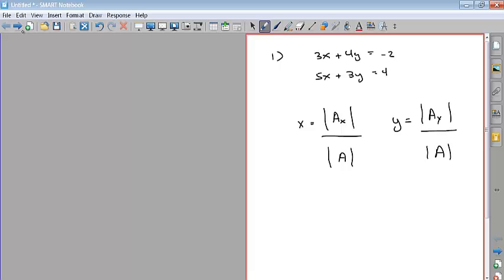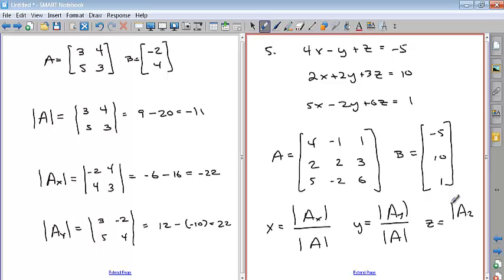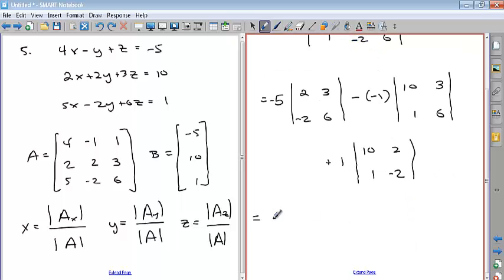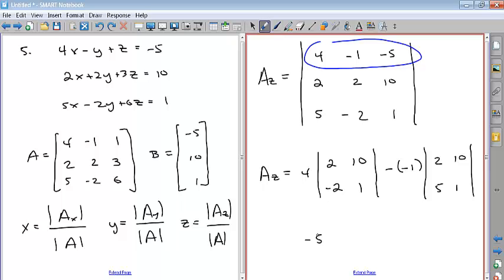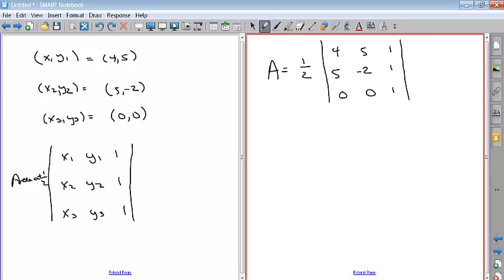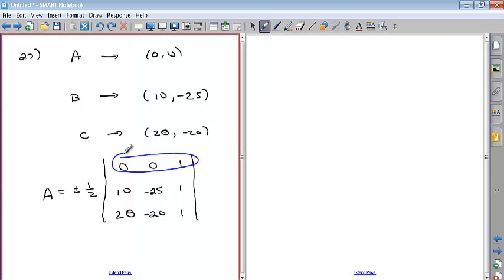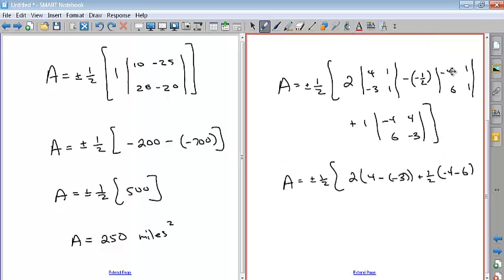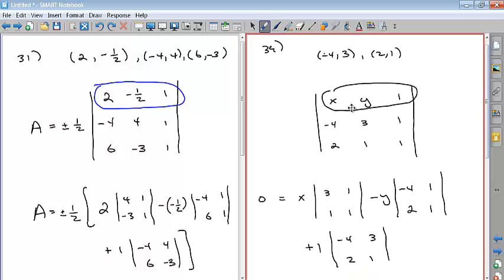Homework Chapter 8 Section 5